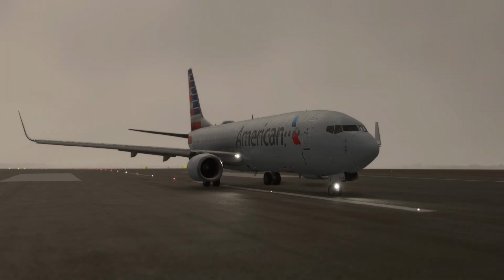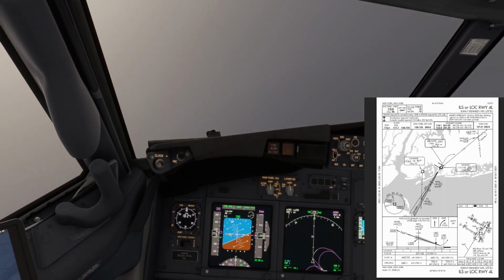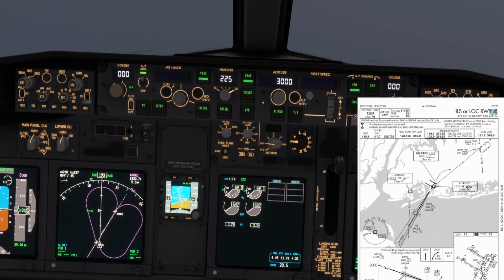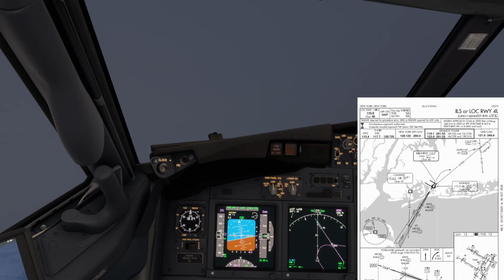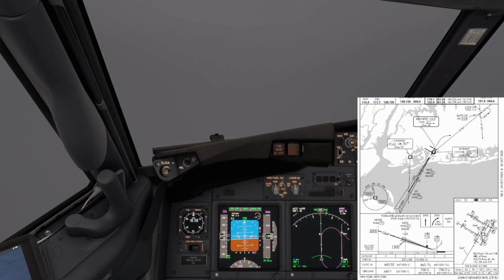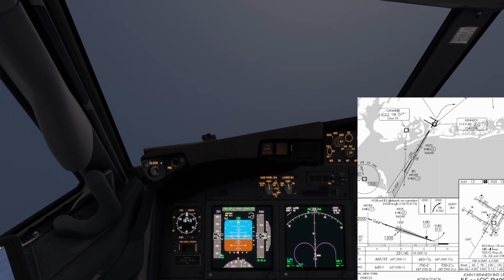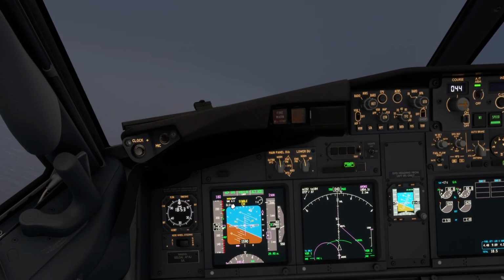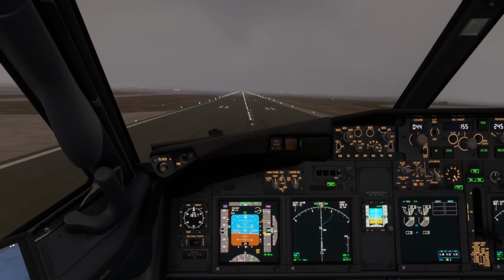ILS Approach Tutorial With an Actual Airline Pilot! - MSFS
Hey guys! Finally back  with a long awaited video! How to shoot an ILS approach not just in the PMDG 737 but any approach anywhere! When you know how to shoot one you can shoot them all...This video is for anyone who wants to learn more about ILS' and how they work. Whether you are an avid flight simmer, or a student in instrument training, all can learn from this! Note though, this video is not intended for real world use. It is just a general guide and supplement. Hope you enjoy!
Ephesians 1:7
He is so rich in kindness and grace that he purchased our freedom with the blood of his Son and forgave our sins.